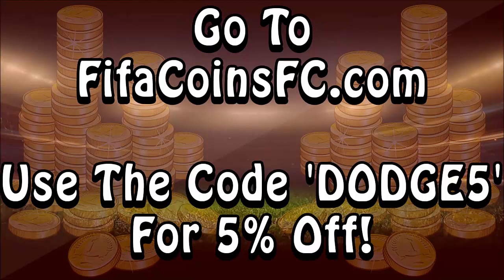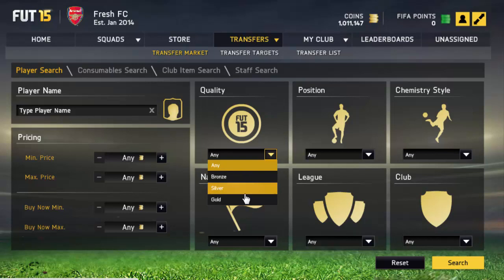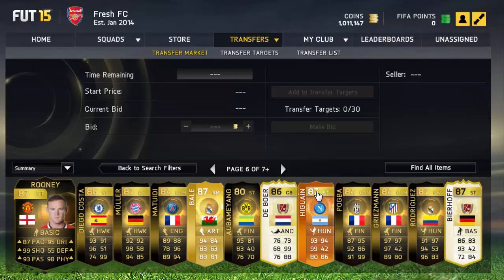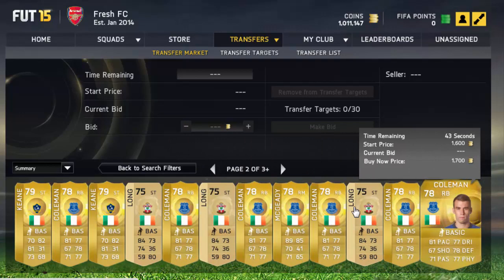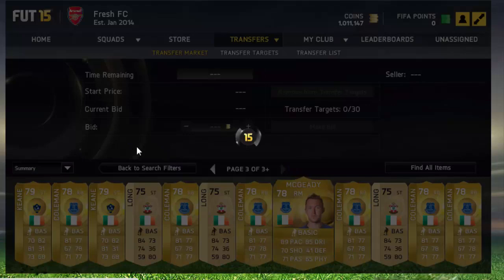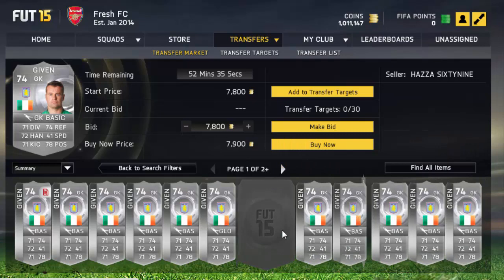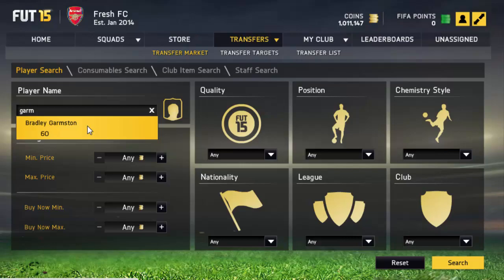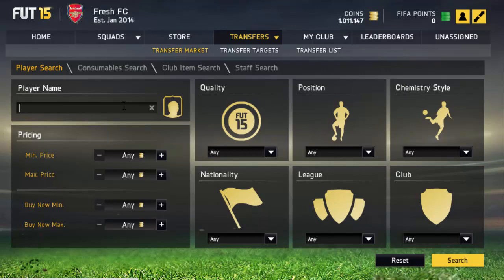HOW TO TRADE DURING TOTY| 3 AMAZING TRADING METHODS| EARN 100K-500K+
Hi guys what is up, here's 3 AMAZING trading methods for you guys to use when toty is here! it's just round the corner and if you need coins use the link below!

Ignore:

FIFA 15 BEST TRADING METHODS
FIFA 15 AMAZING TRADING METHODS
FIFA 15 PROFIT
FIFA 15 WEB APP TRADING
FIFA 15 TOTY
FIFA 15 LIVE TRADING